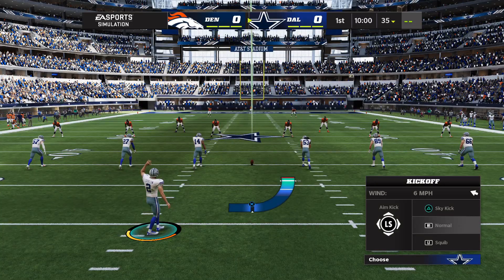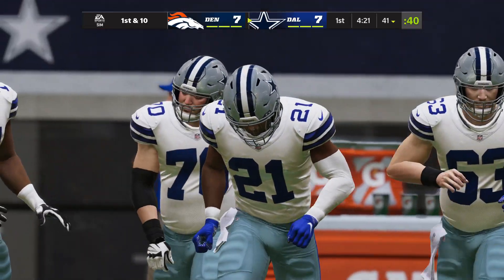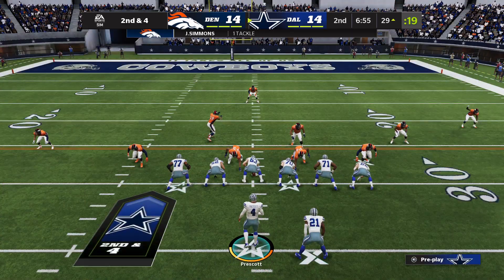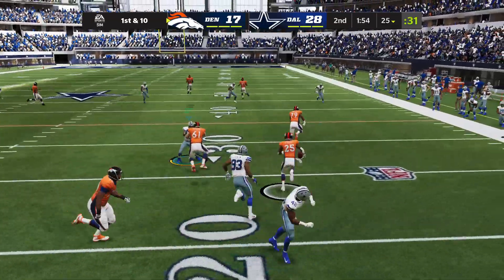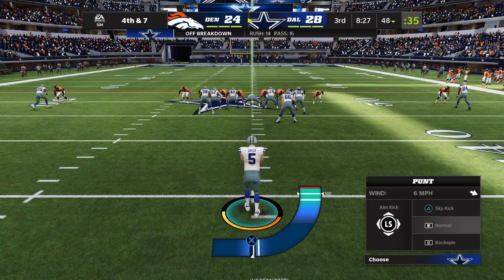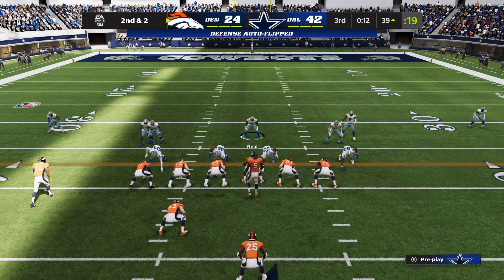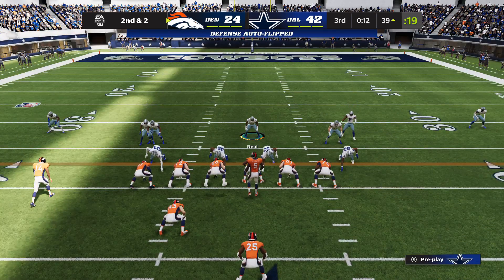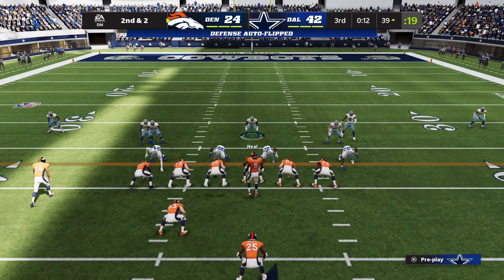Broncos vs Cowboys (Week 9)